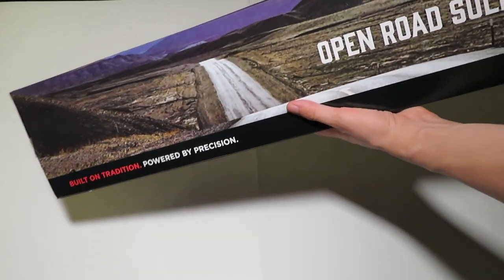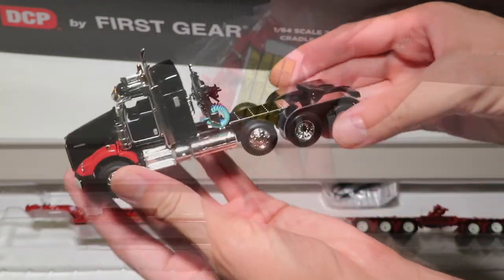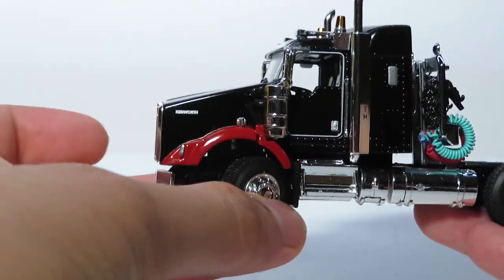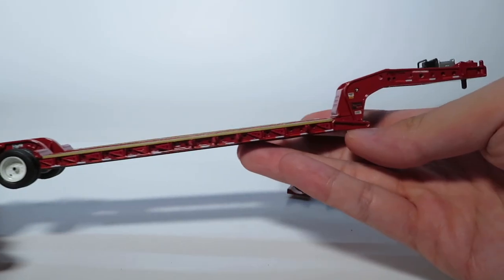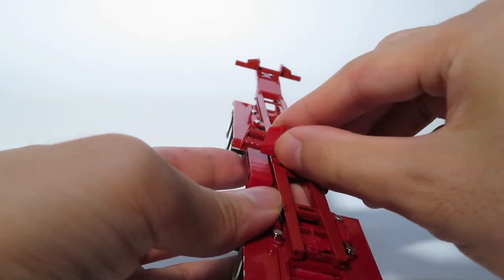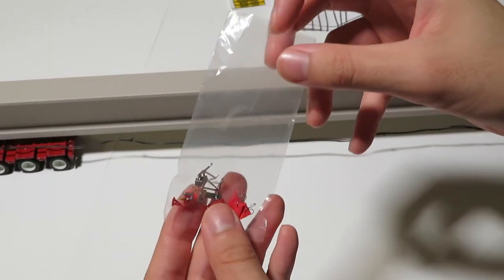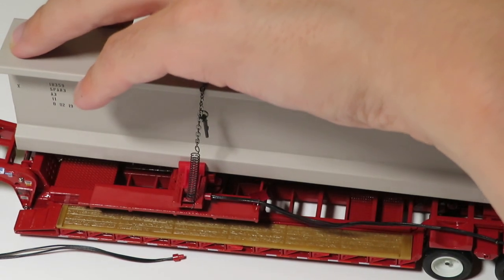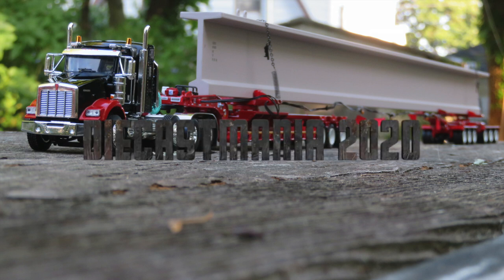DCP/FirstGear 1:64 Kenworth T800 Fontaine Magnitude Lowboy + 6-Axle Elk River Hydrasteer beam hauler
Reviewed here today is Diecast Promotions by @FirstGearInc's 1:64 Kenworth T800 with Fontaine Magnitude lowboy, bunk/cradle, and East River 6-axle Hydrasteer with precast bridge beam.